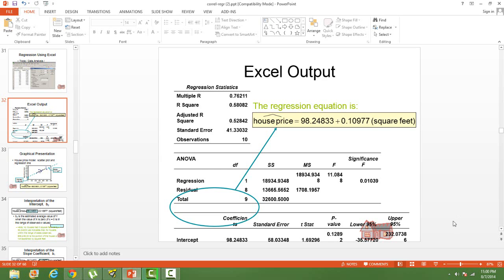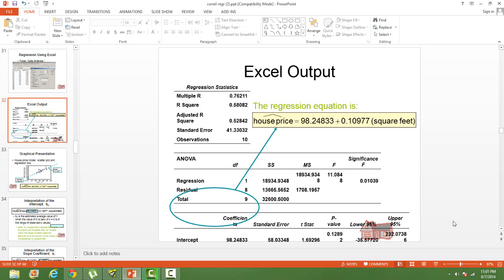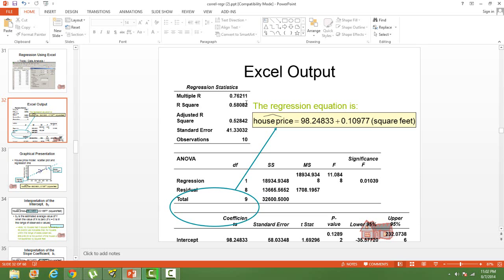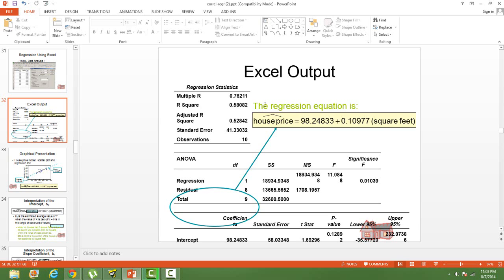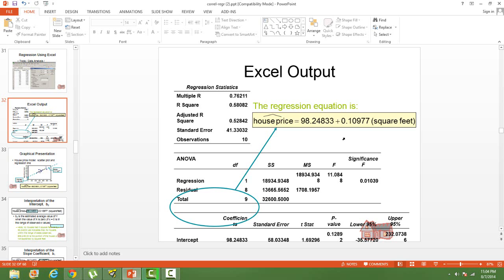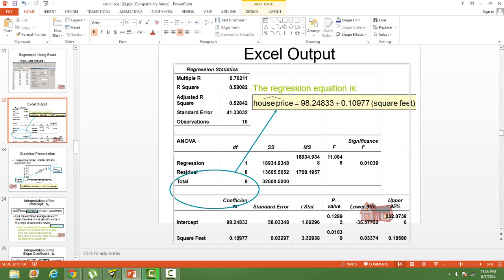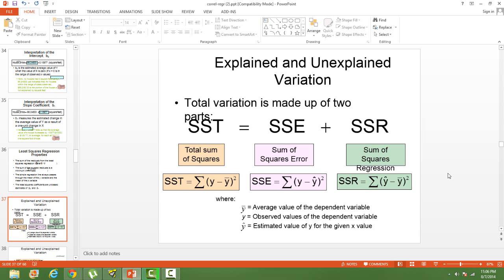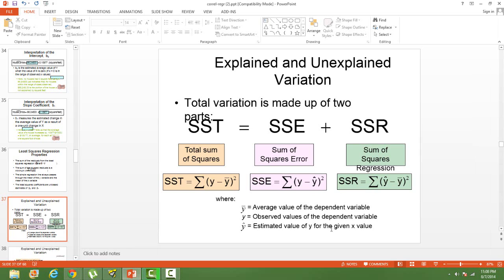Linear Regression - 2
You will lean about  Goodness of fit and significance of model parameters